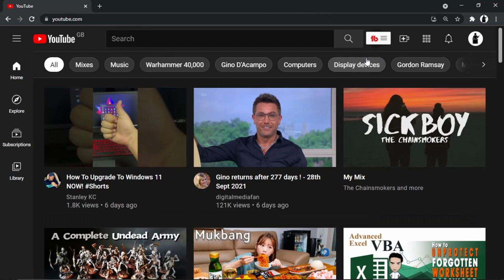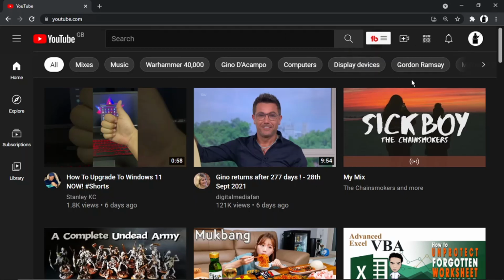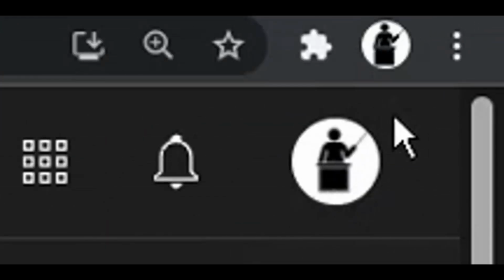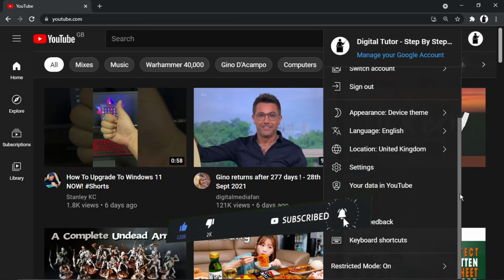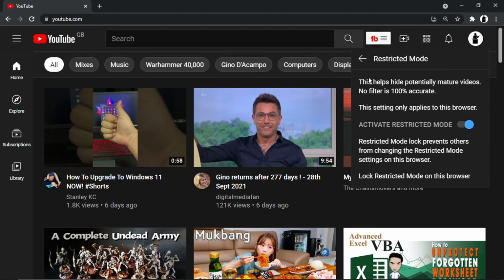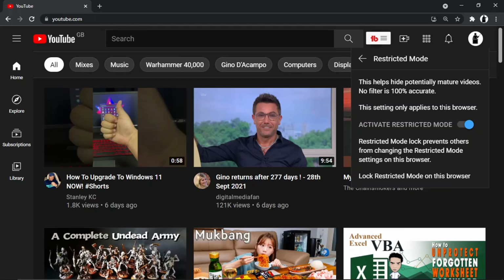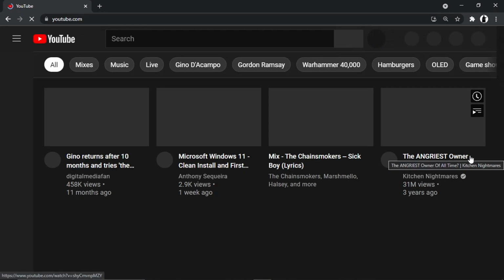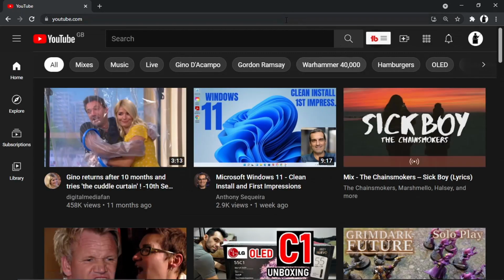How To Disable Restricted Mode On Youtube 2021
In this video I will show you how to disable restricted mode on youtube 2021.

It is easy to learn how to disable restricted mode on youtube 2021 but can be tricky to find if you are new to youtube but in this tutorial you will learn step by step how to disable restricted mode.

how to turn off restricted mode on youtube is explained clearly in this video so just hit play and you will learn how to disable restricted mode on youtube. After watching the video the whole way through you will know where to find the option to disable restricted mode on youtube

A lot of people are looking for ways on how to disable restricted mode on youtube 2021 and this is an easy to follow video on how to turn off youtube restricted mode

So if you are looking for how to disable youtube restricted mode you have come to the right place.